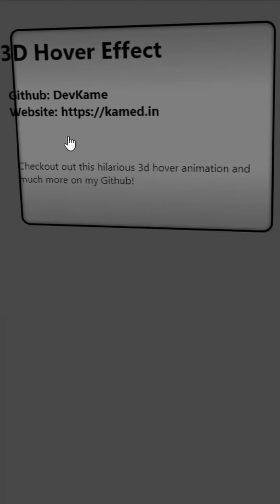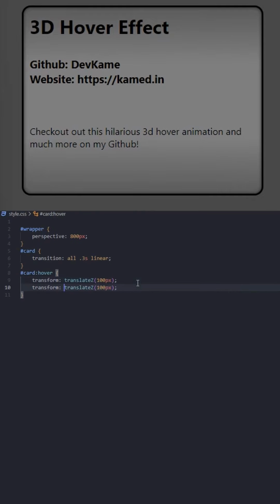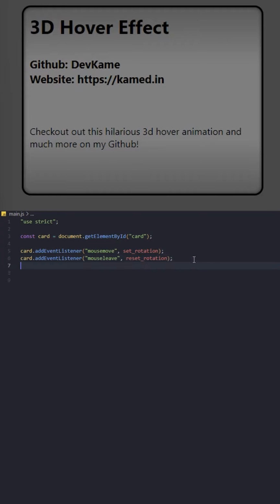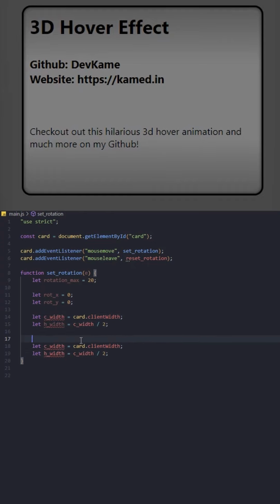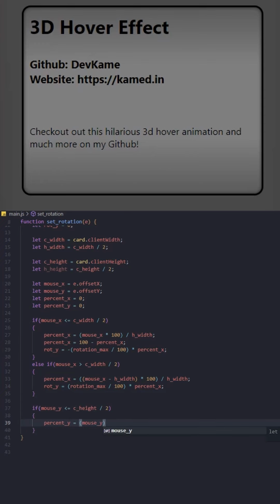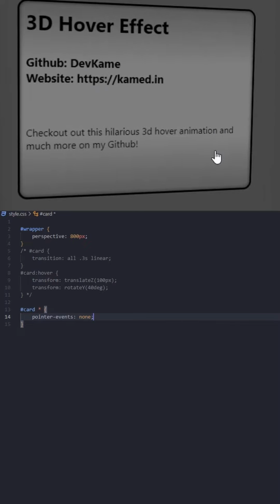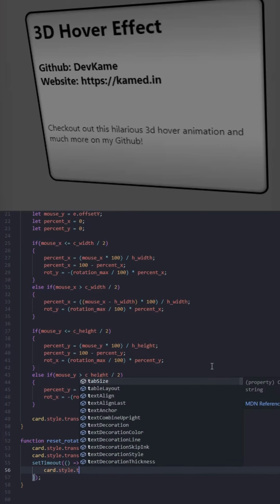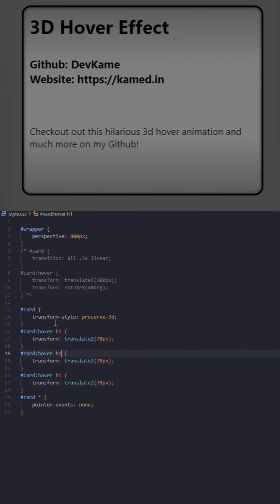HTML / CSS / JS || 3D Hover Card